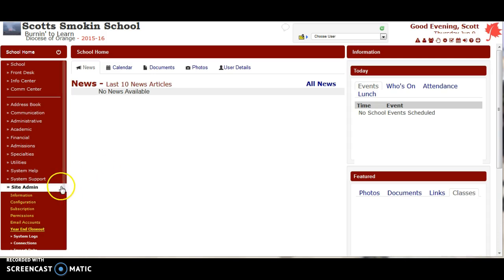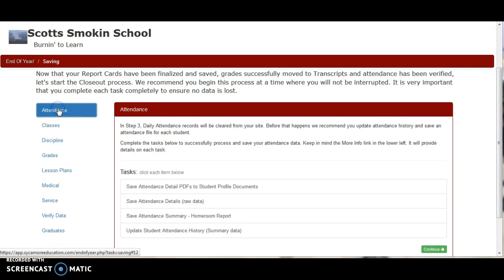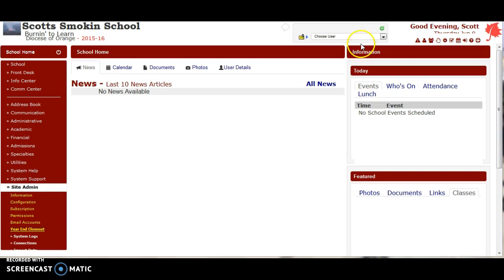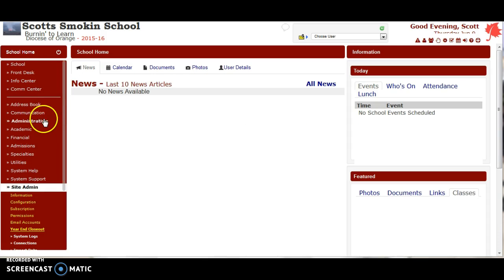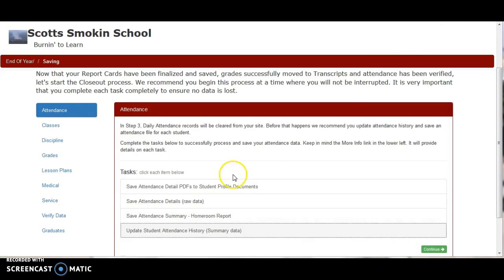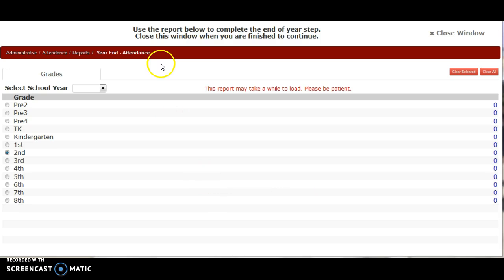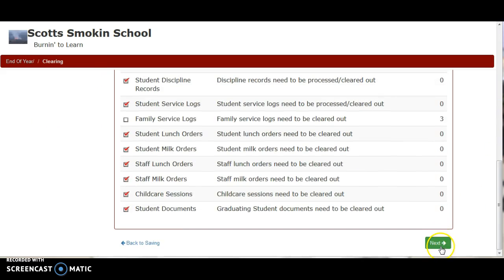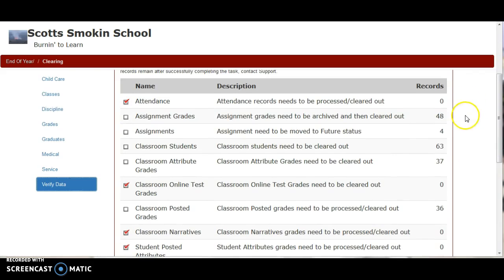New Sycamore Year End Closeout Procedure (2016)